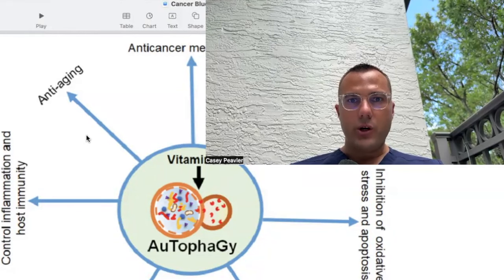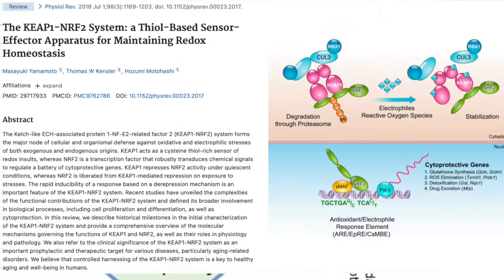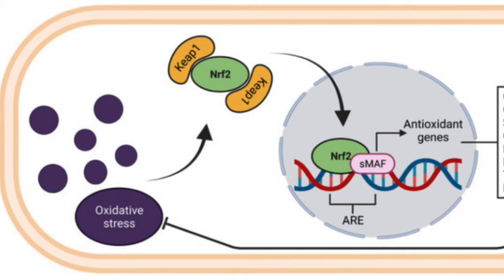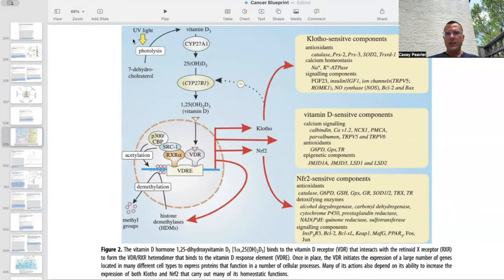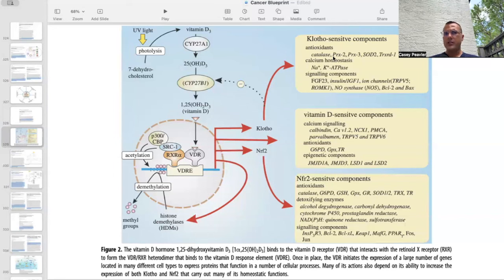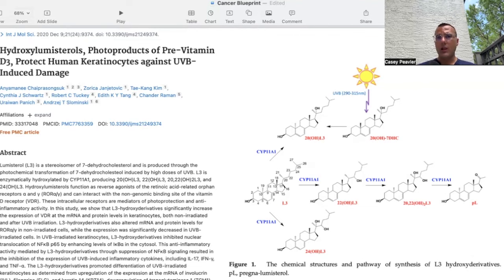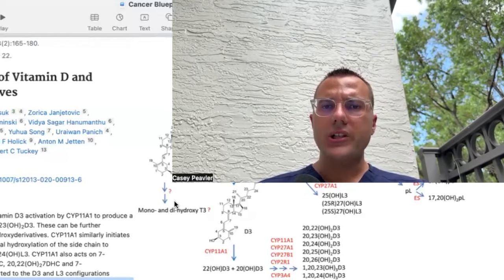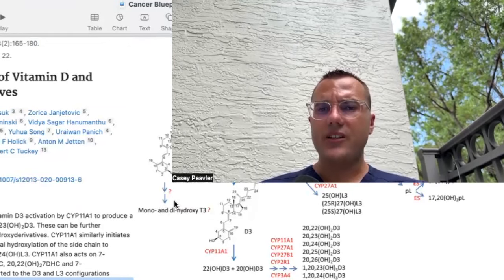Vitamin D's Superpower: MASTER Antioxidant Regulator and Cell Protector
Welcome back Mitochondriacs! Today we talk about Vitamin D's important role at regulating our endogenous antioxidant systems to keep excess oxidative stress (ROS/RNS) in check. Its role in upregulation of our entire antioxidant defense team: catalase, superoxide dismutase, glutathione and glutathione peroxidase, thioredoxins, and peroxiredoxins, plus more!